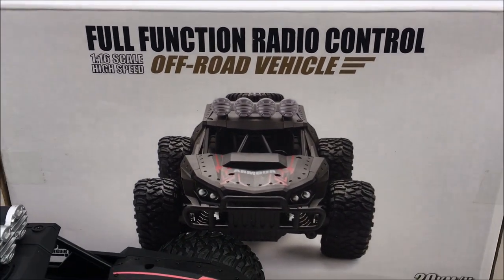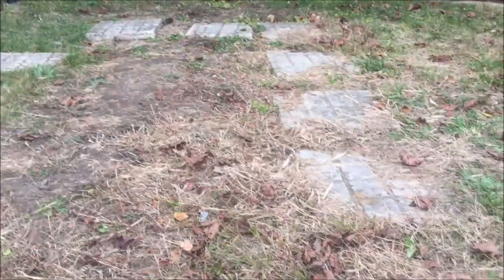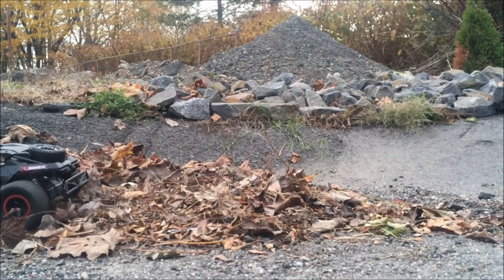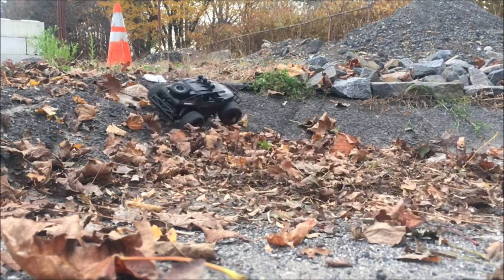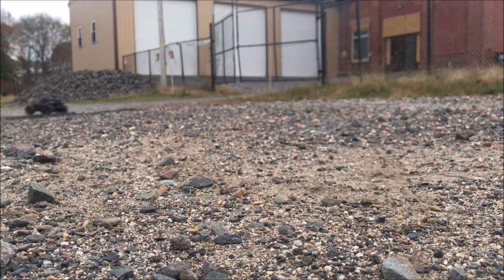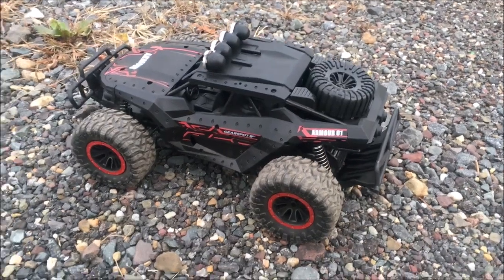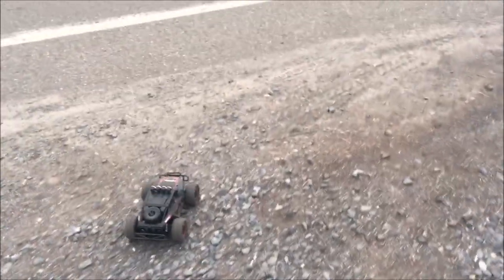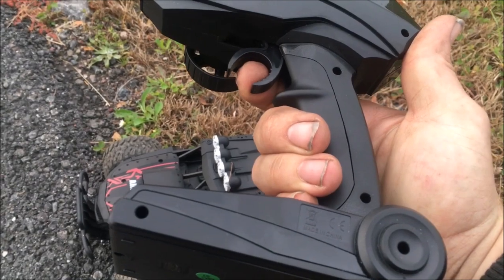Tech RC Off Road Truck 1:16 Scale Remote Control Car RWD Review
GREAT SUPER TOY Check the car out IPHONE SE used to record and make the video